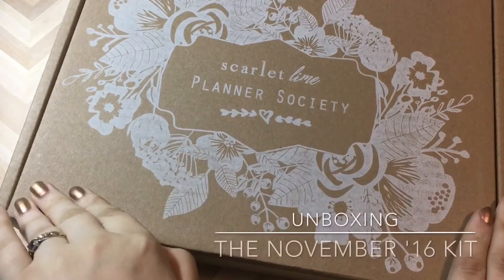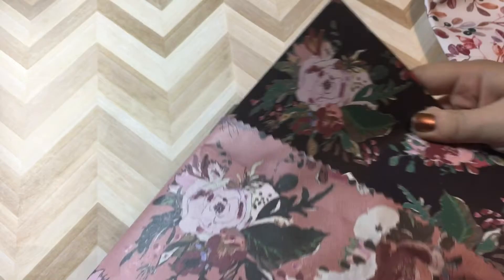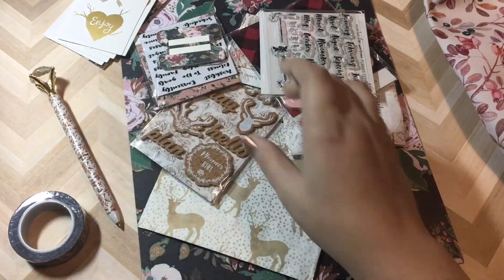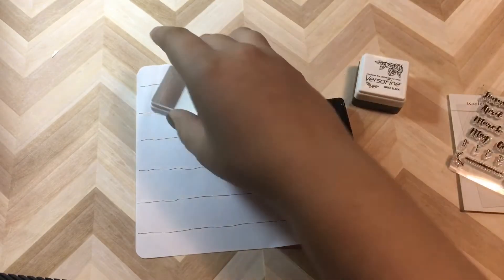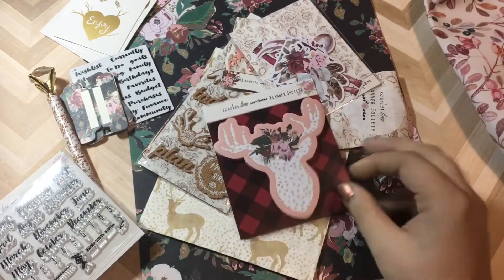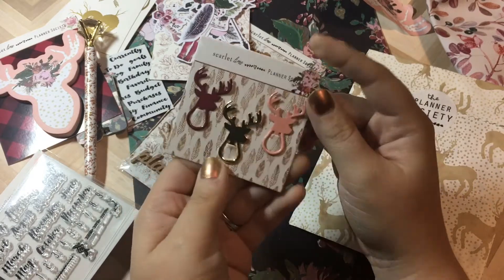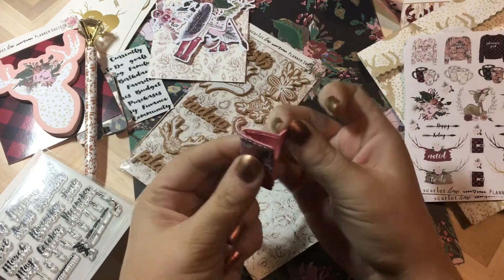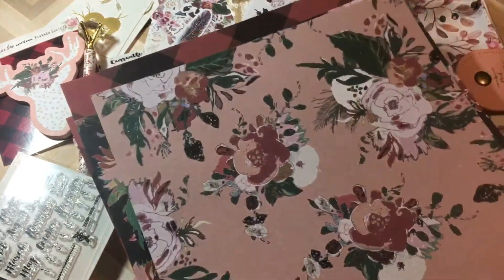Planner Society Unboxing - November ft. Flora, Deer, Pinks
This is my first ever Scarlet Lime Planner Society Kit and this was a fantastic month to begin. There are a lot of goodies inside, and if you have any suggestions on how to utilize certain things, definitely drop me a line! 😊
Here's the link to the Planner Society site if you're interested: